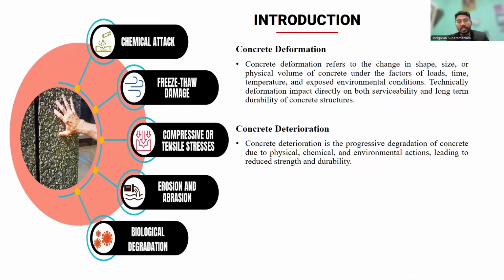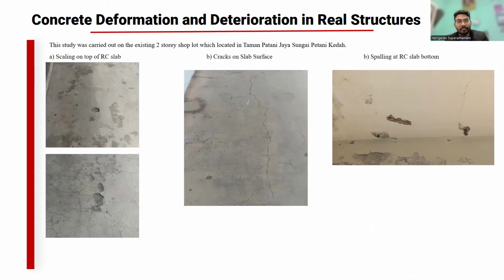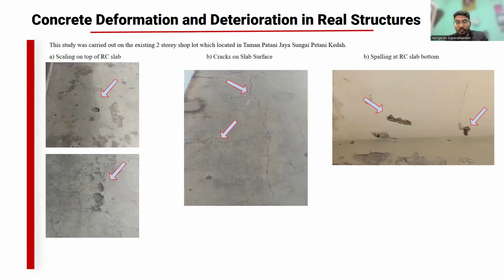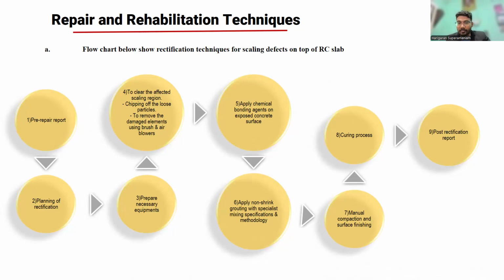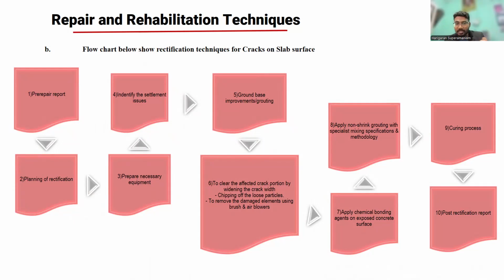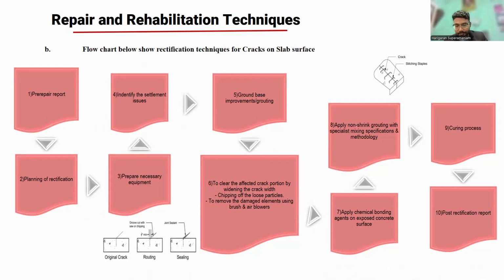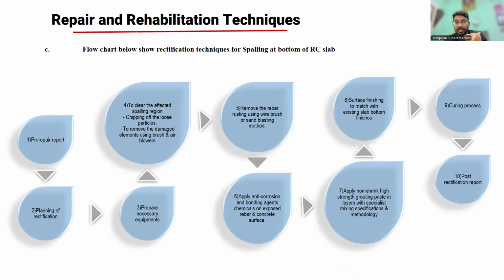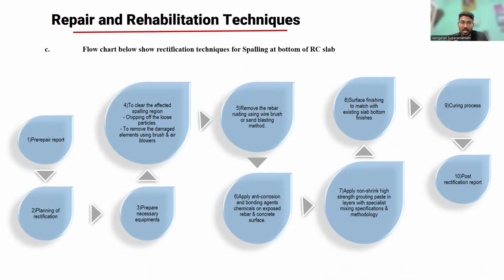Investigation of Concrete Deformation, Deterioration, and Repair Techniques in Existing Structures